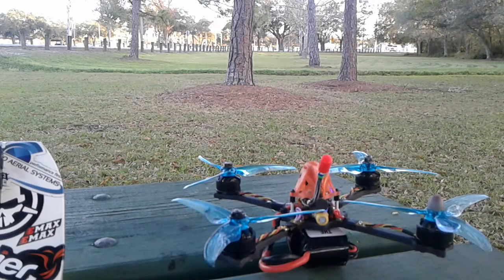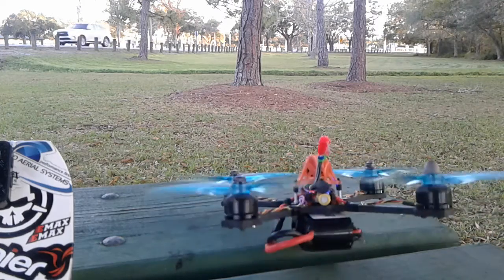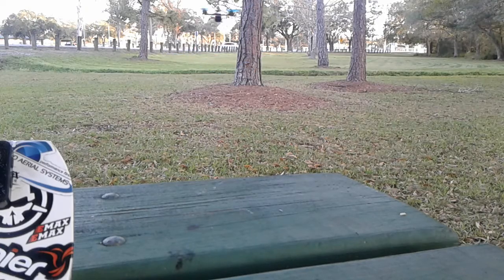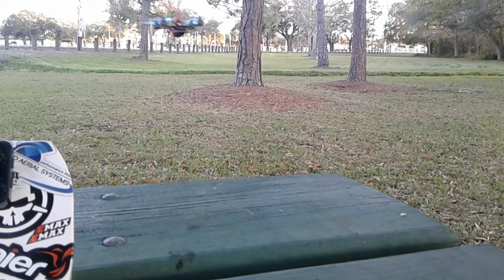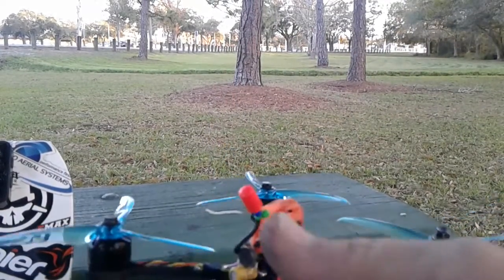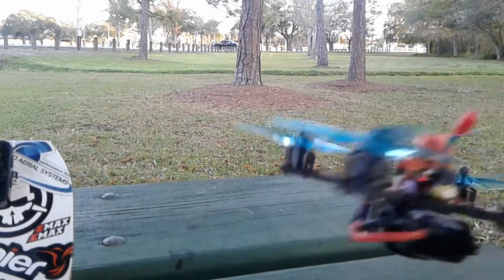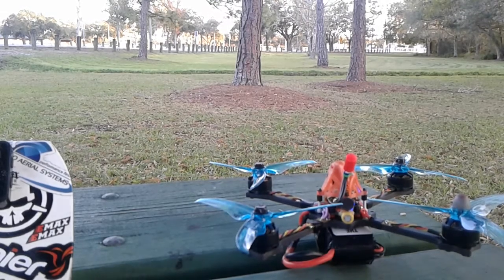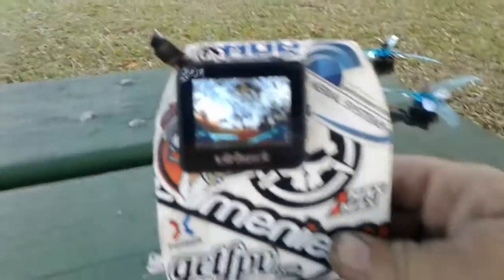5" PickleBig Toothpick for sale.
LOS demonstration video